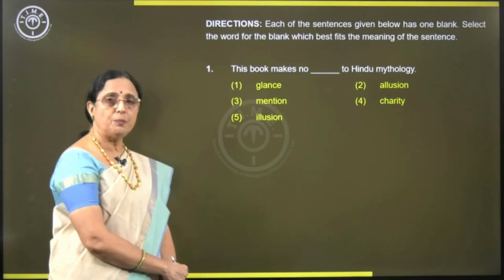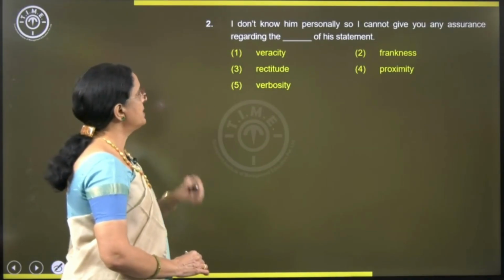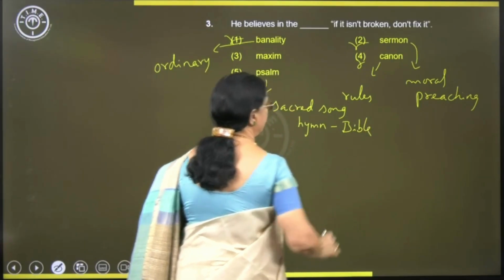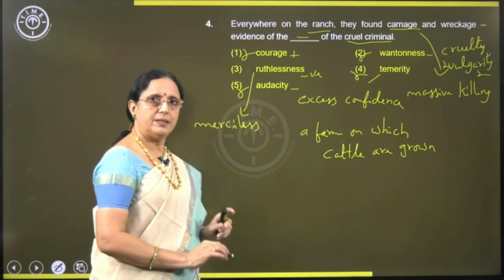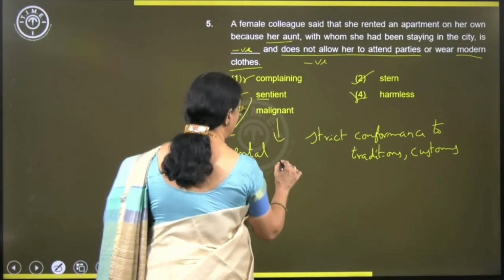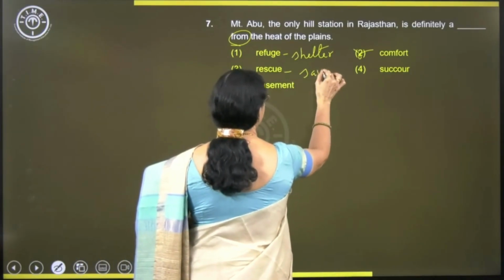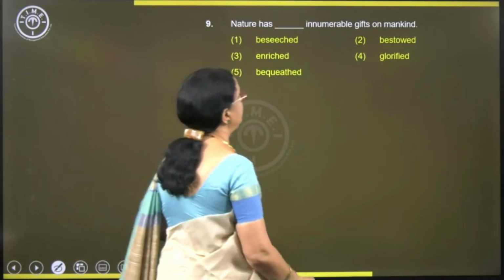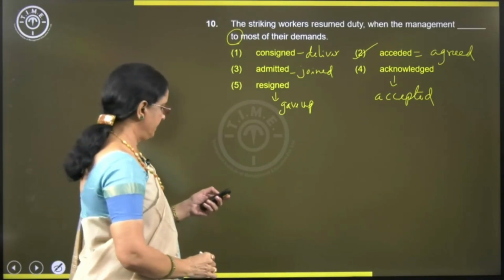Fill in the Blanks for IBPS PO and Clerk Prelim Exam